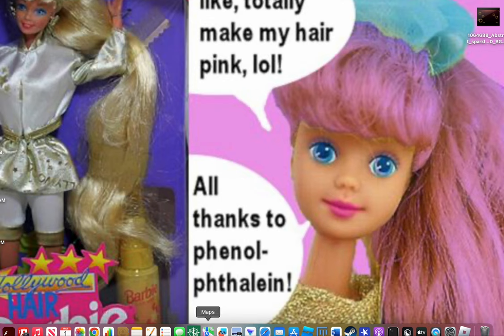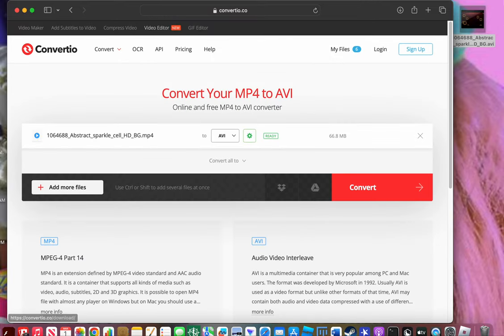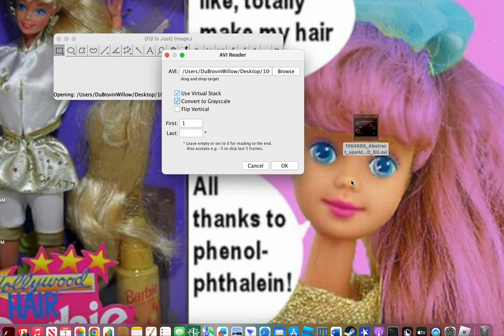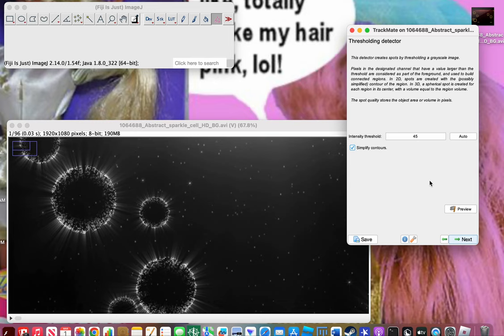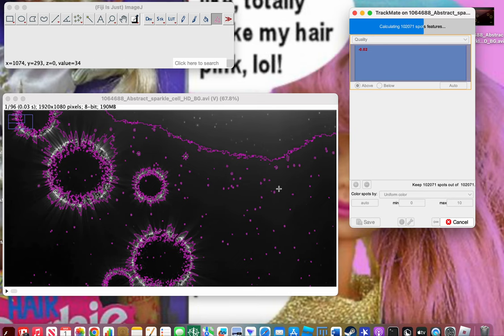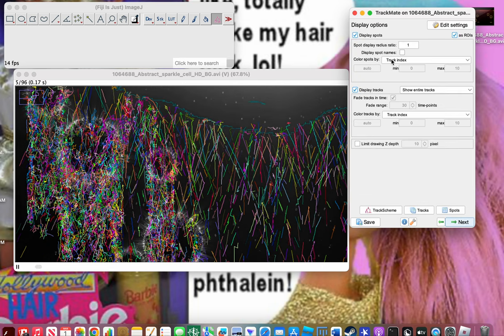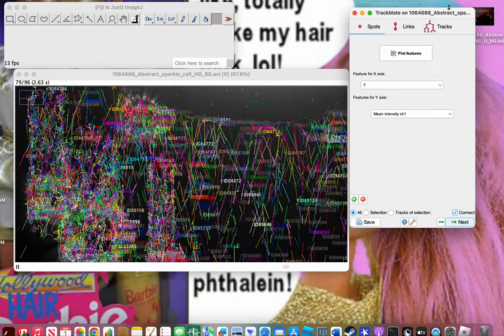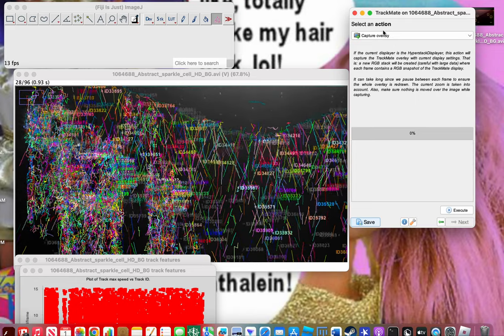FIJI or Image J Tutorial for Solid Moving Objects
FIJI or Image J Tutorial for Solid Moving Objects - Willow DuBrovin